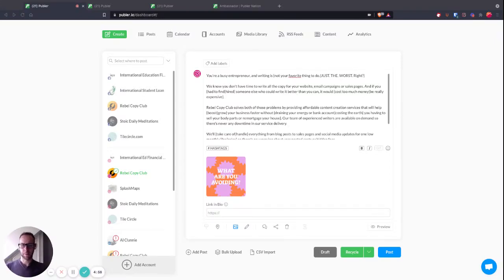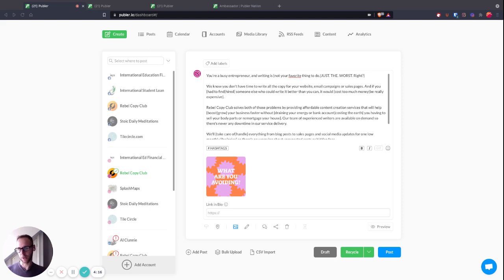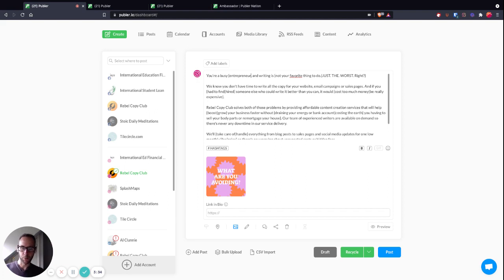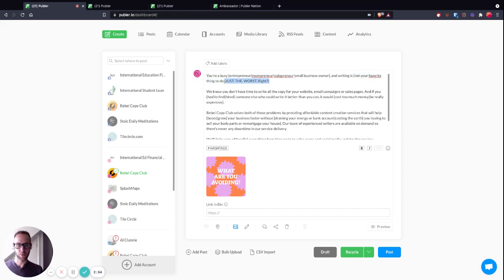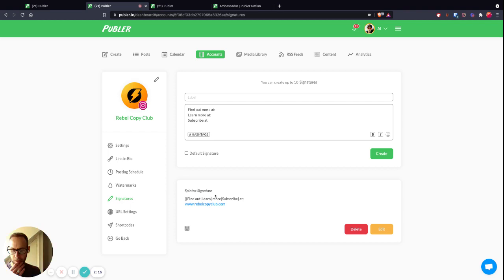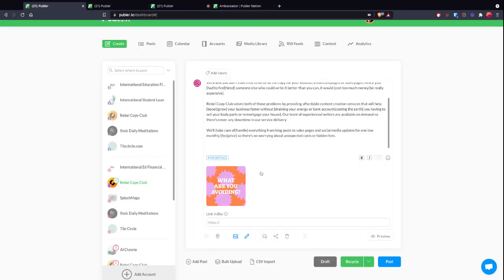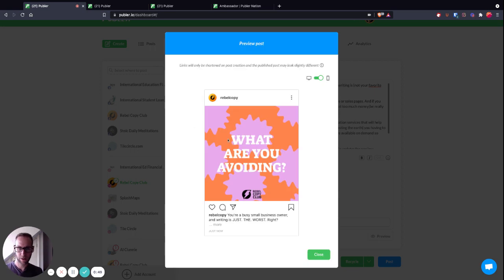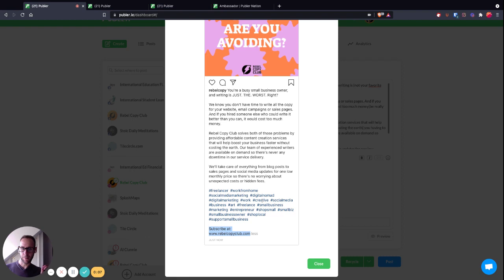How to Prepare Unique Content With Spintax on Publer - by Rebel Copy Club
Here's an amazing explanation on how to prepare tons of unique content in no time using the Spintax Generator integration on Publer.

Reasons to use Spintax for your social media content:

- Avoid Google and other social networks’ penalties by allowing Publer to create different sentences per every new post.
- Prepare various evergreen and recurring posts that have different keywords, yet have the same meaning.
- More keywords = more chances for your content to get seen, earn clicks, and rank higher.
- Prepare content in bulk simply by adding some keywords/synonyms that still make sense and look like a professional.

All credits to: Al Clunnie from Rebel Copy Club